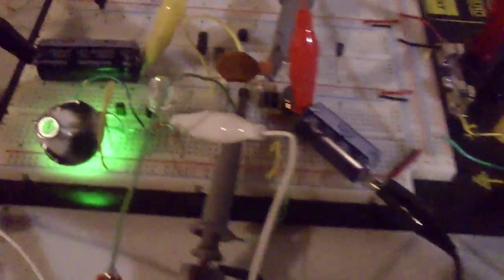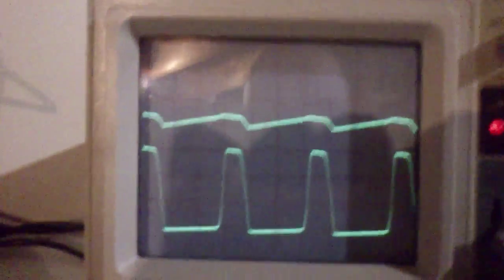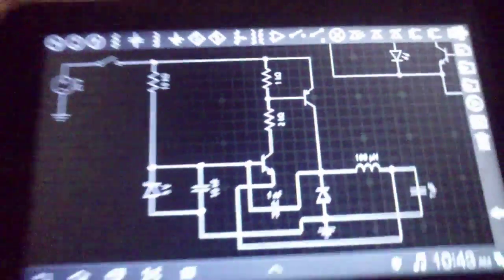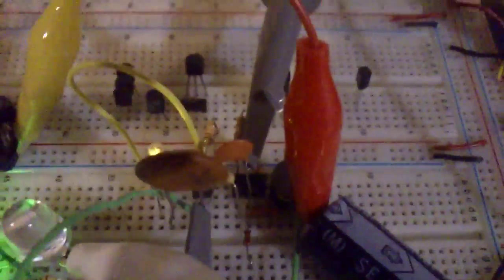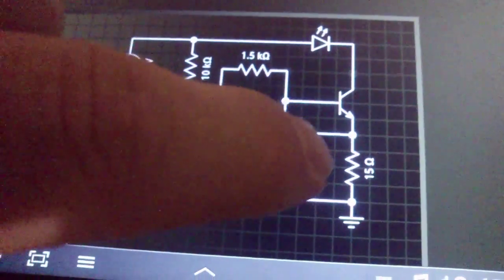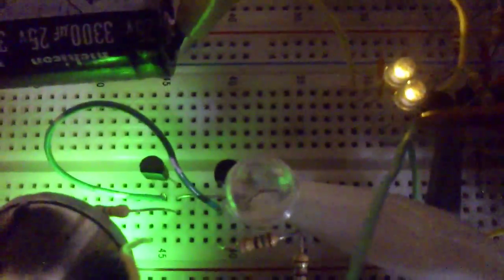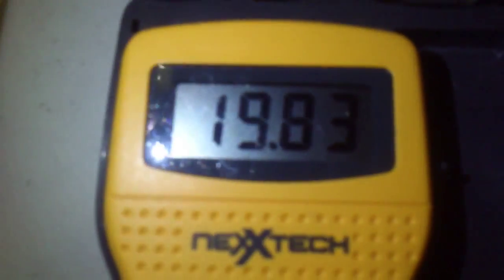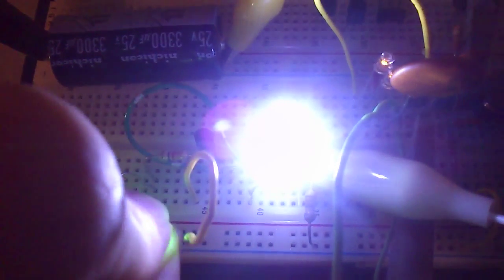D.C. To D.C. Buck converter and constant current source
Good day! Here are 2 little circuit that I found off internet that might be usefull for some people! A little transistor buck converter to step down voltage and a constant current source for various projects. Hope you enjoye if you have any question just ask them